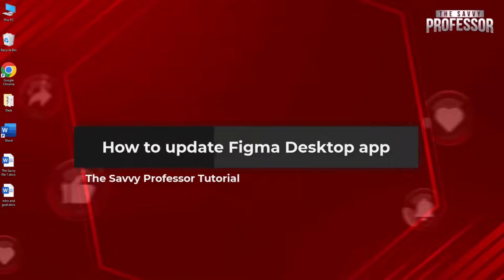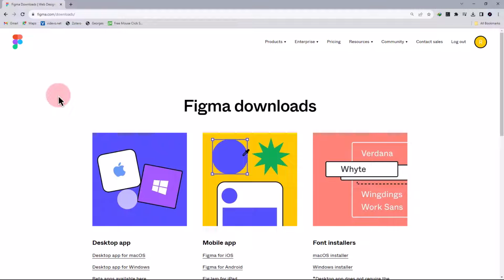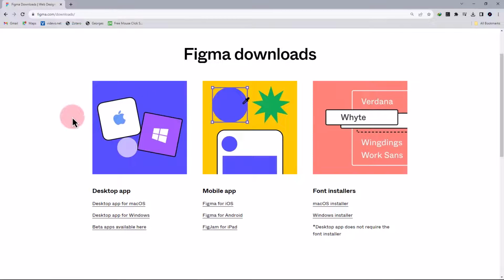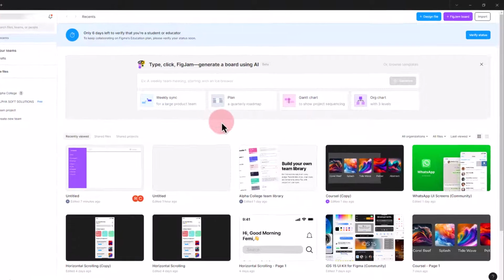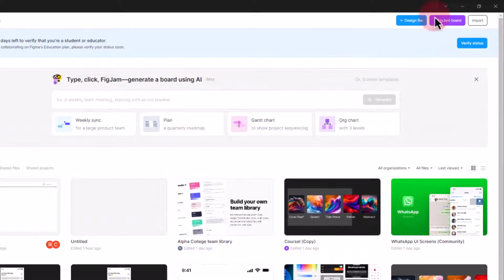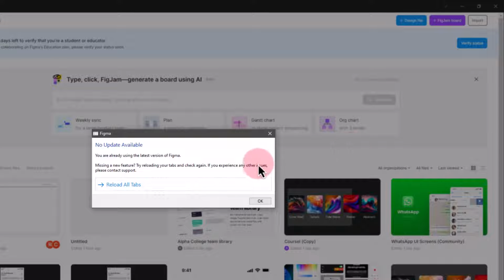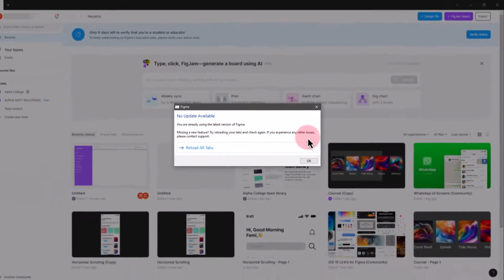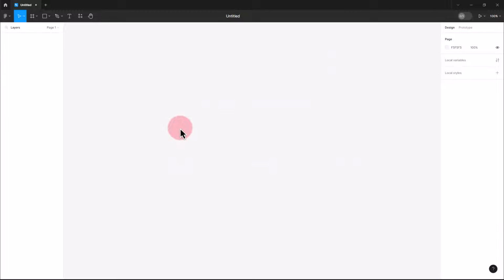How to Update Figma Desktop App (Step-by-Step)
How to Update Figma Desktop App (Step-by-Step). In this tutorial, you will learn how to update Figma Desktop app.